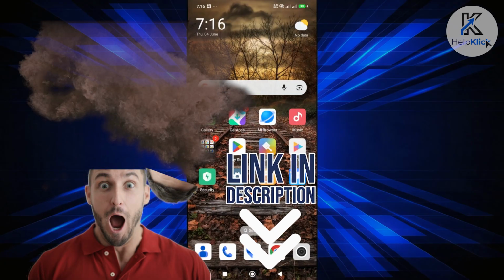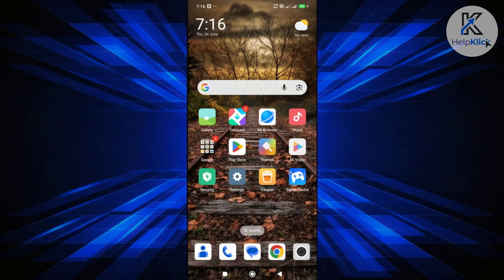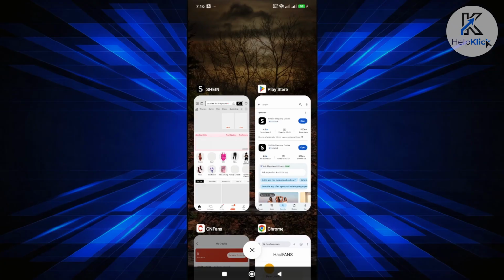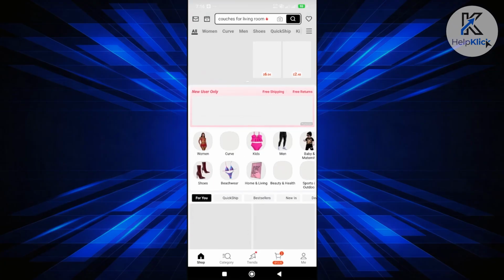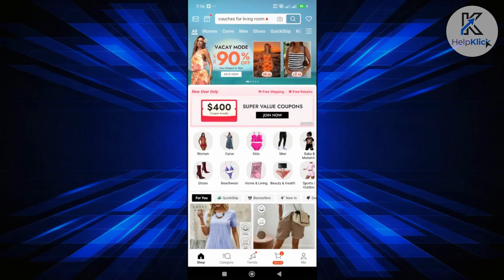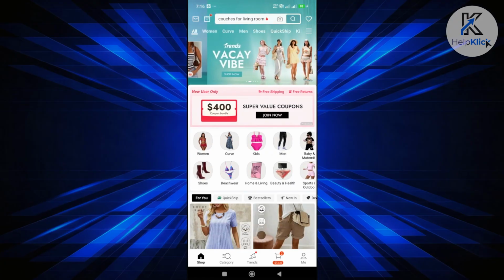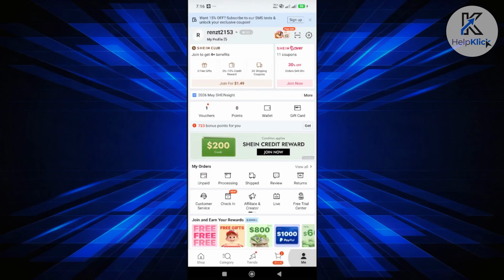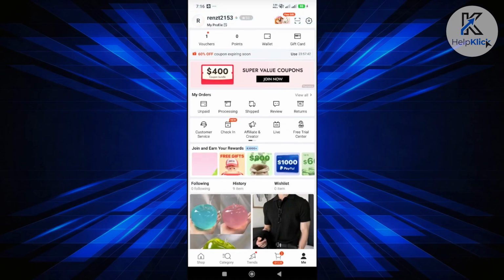How to Use Referral Code On Shein (Step-by-Step Tutorial, 2026)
In this video, I show you the complete process of applying a referral code while shopping on Shein in 2026.
This quick step-by-step tutorial covers where to enter promo codes on Shein app, how to get discount codes for Shein orders, applying friend referral links for Shein savings. Want to know how to stack multiple Shein coupons together?